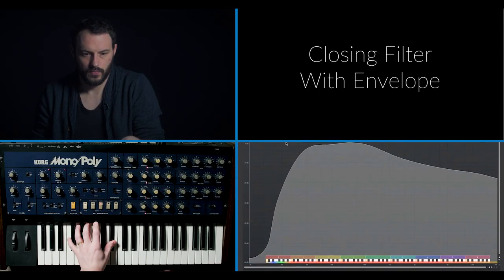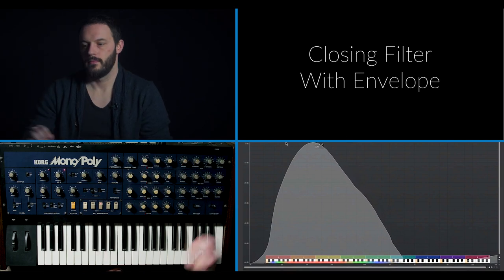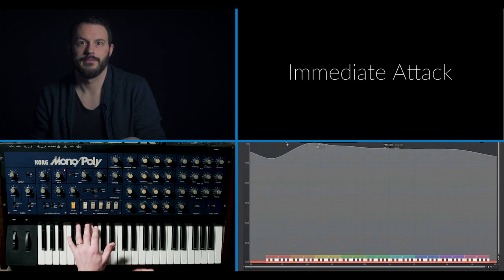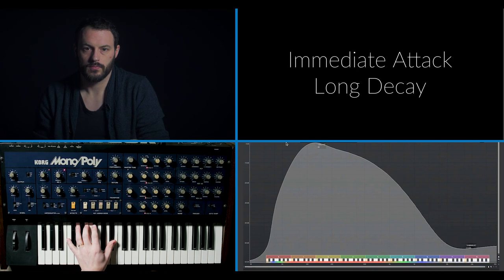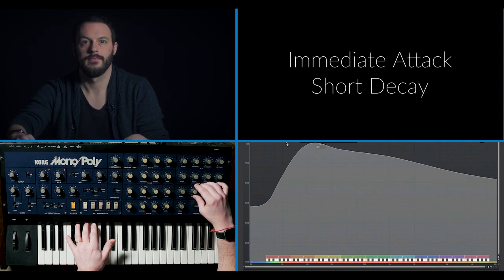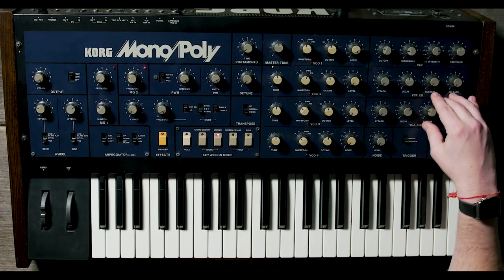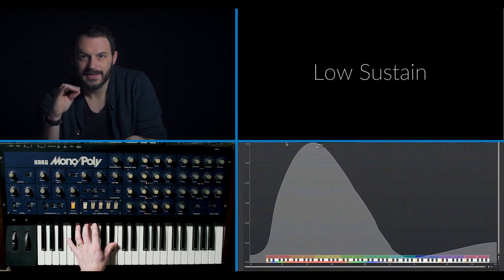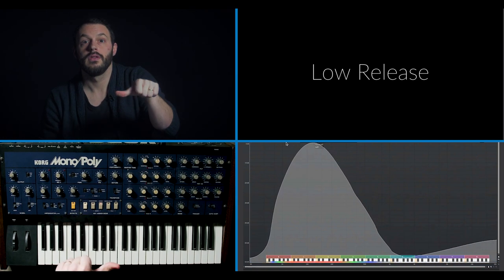Intro To Synthesis Part 4: Exploring Attack, Decay, Sustain & Release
Justin DeLay shows us how to use envelope attacks, decay, sustain, and release in the fourth installment of our Intro to Synthesis series. Even Justin has had questions about how these functionalities work in conjunction with playing techniques, and he's here to break it down for us.